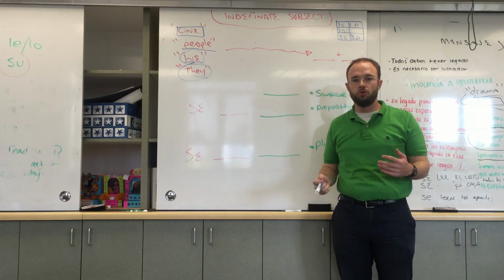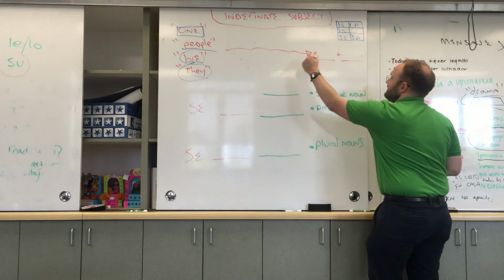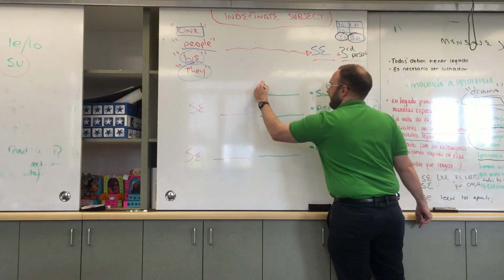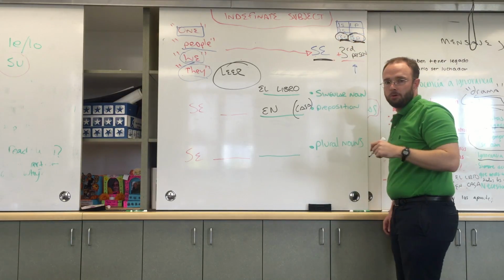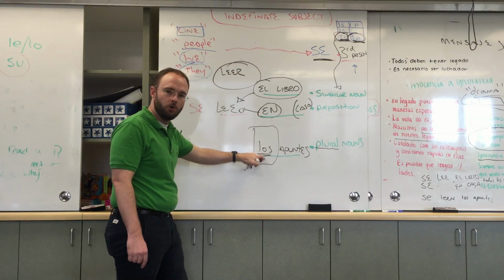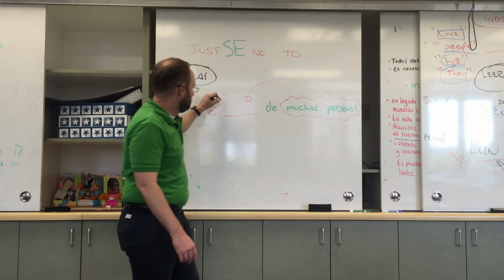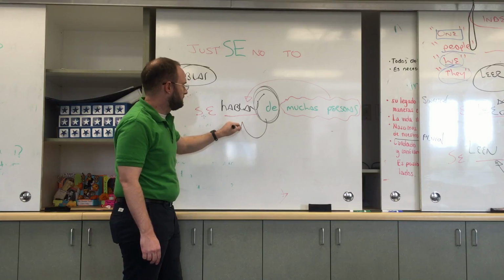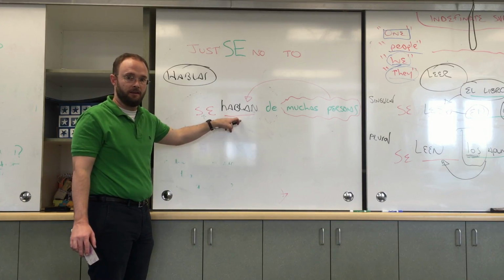tl;dr Spanish: indefinite subject (se...)